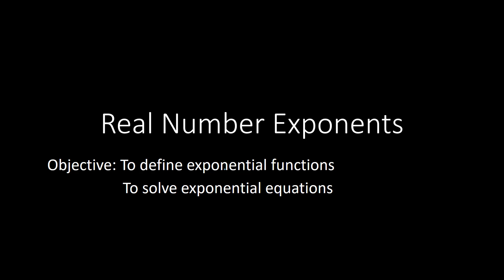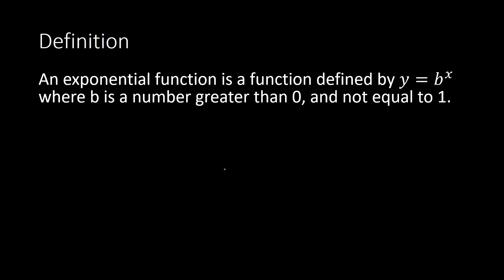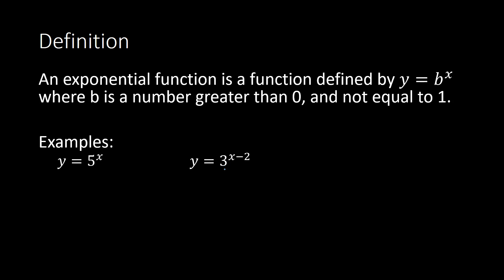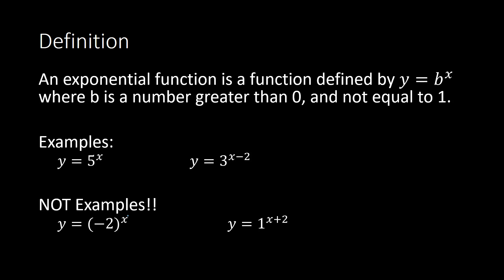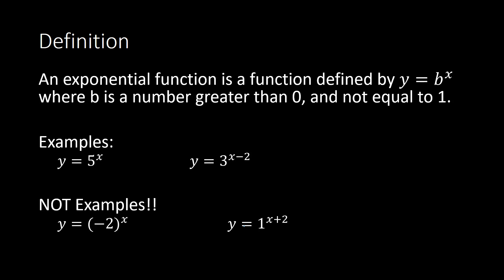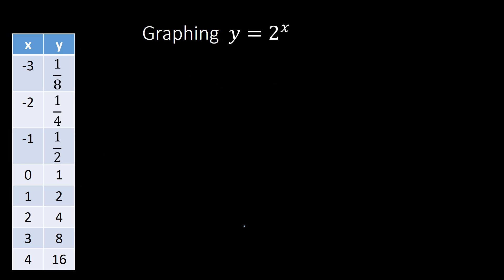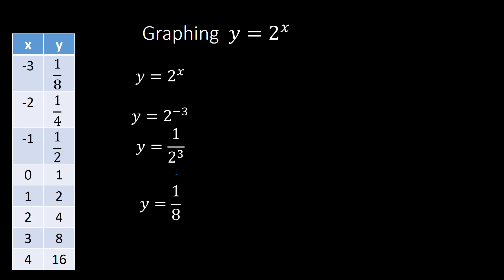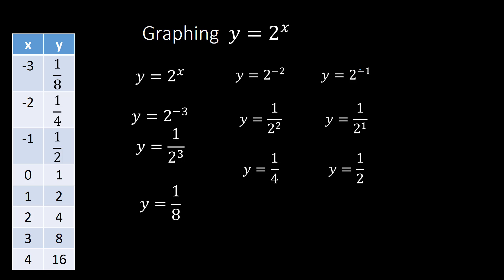Exponential Functions and Equations (Algebra 2)